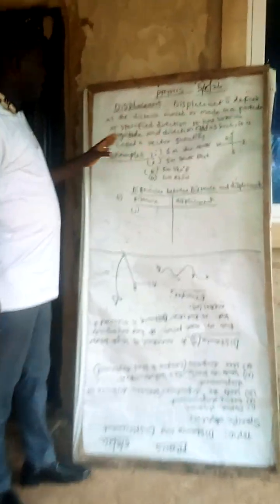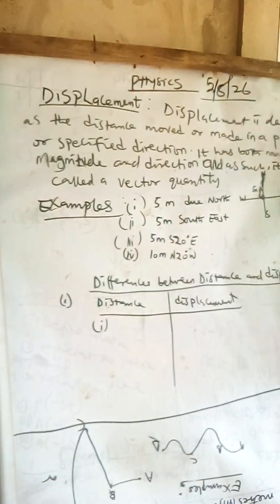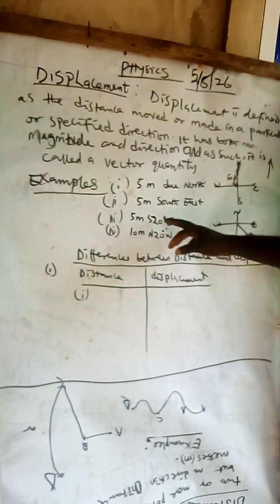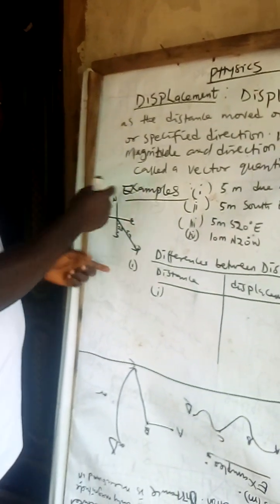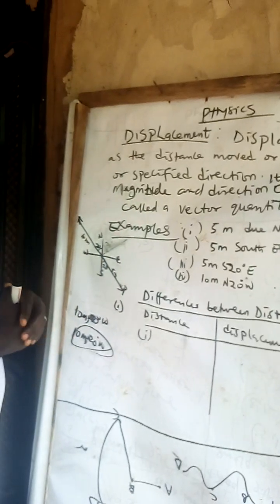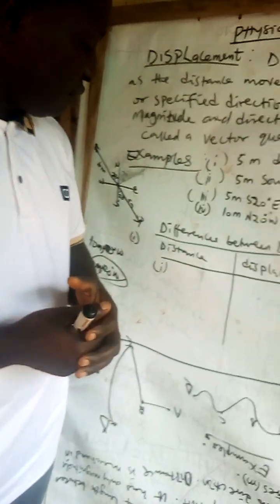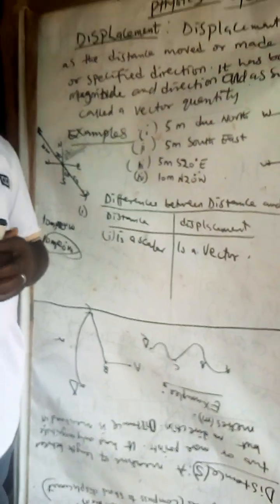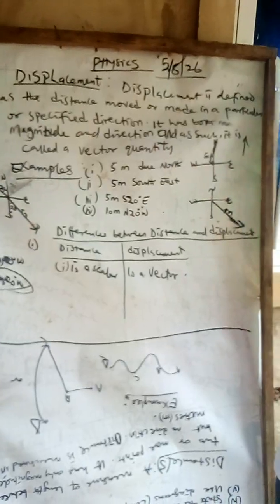Physics..... Displacement (SS2)